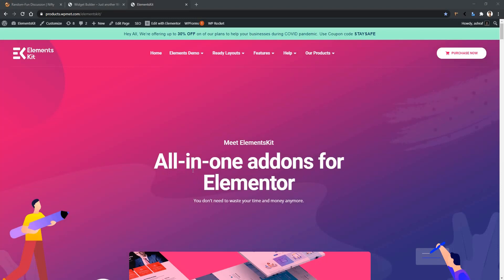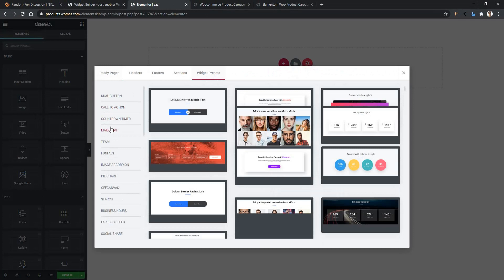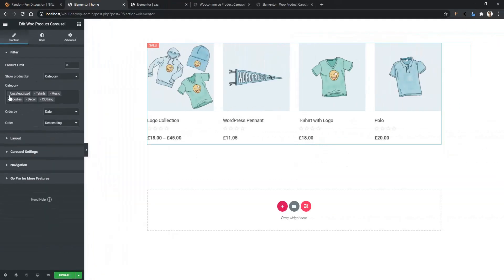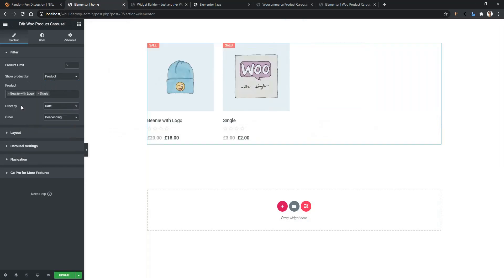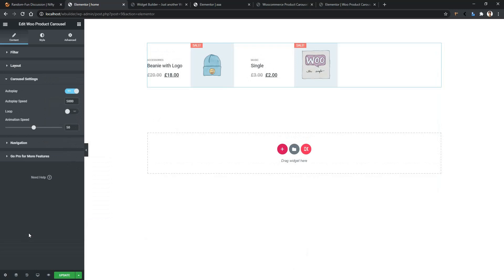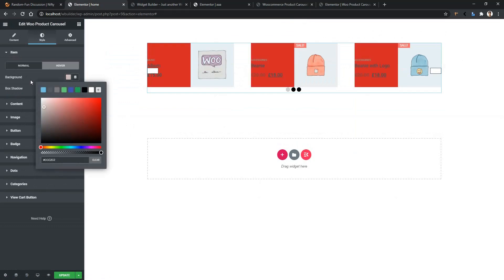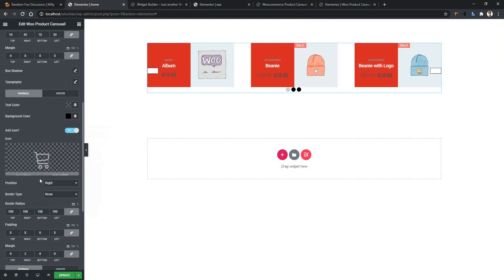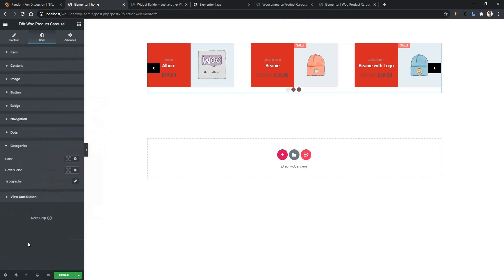Woocommerce Product Carousel Widget For Elementor Using Elementskit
Showcase your woocommerce products with image, price, rating and much more in Carousel formats using our Woocommerce Product Carousel Widget for Elementor.

You can offer the ability to your visitors to view the recent and featured products. You can use the different hover effects on the call to action button. Moreover, you can also customize the section as per your need with the available options. So, Using the slider format of woo product carousel widget, you can show your products in a single Elementor page.

Leverage the Best Woocommerce Product Carousel Widget For Elementor - WordPress plugin. Download Elementskit - All in one addon for Elementor page builder.